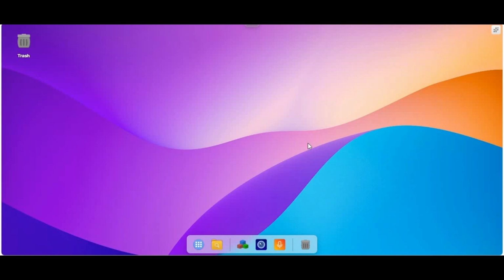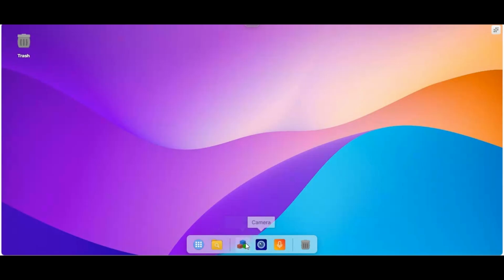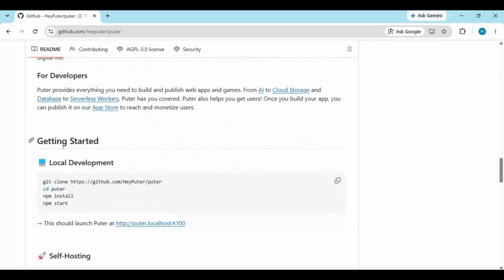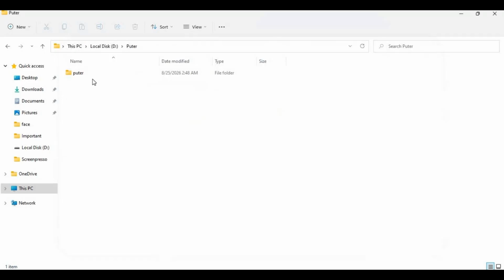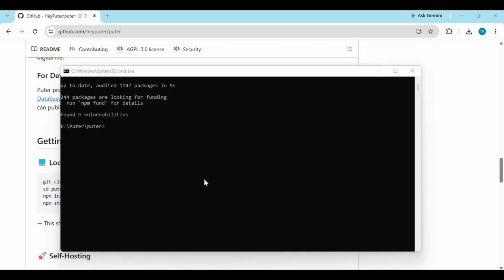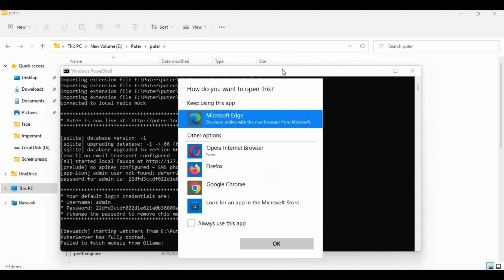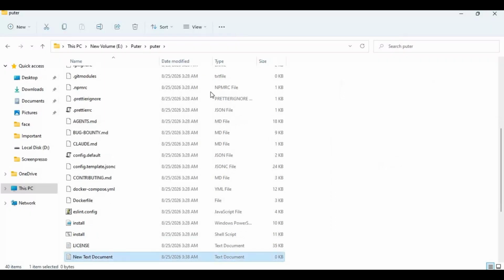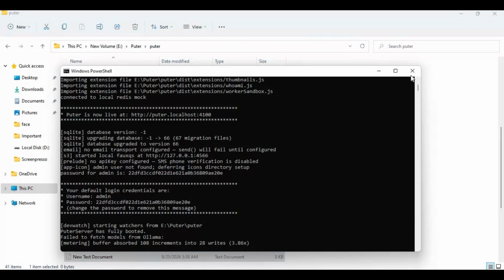Puter Installation Guide — Turn Your Browser Into a Cloud Desktop!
Puter is a free, open-source internet operating system that runs directly in your web browser. It provides a desktop-like interface with apps, file management, cloud storage, and more. In this video, I’ll show you how to install and run Puter locally.

Requirements :

Node.js
Git
VisualStudio

PowerShell Code :  Message on instagram it didnt allowed to put code here